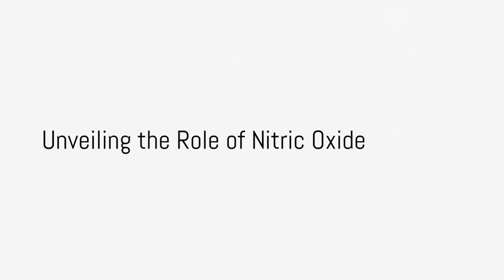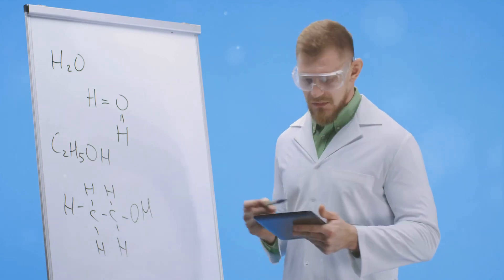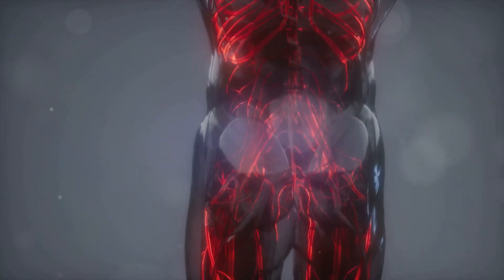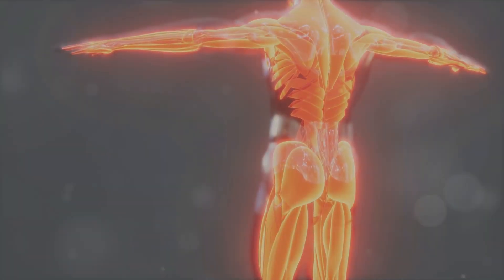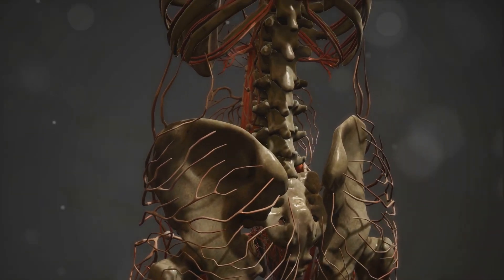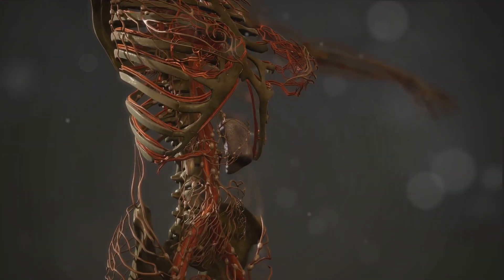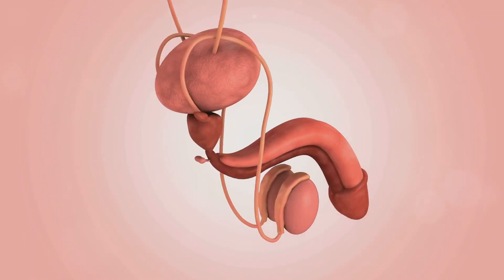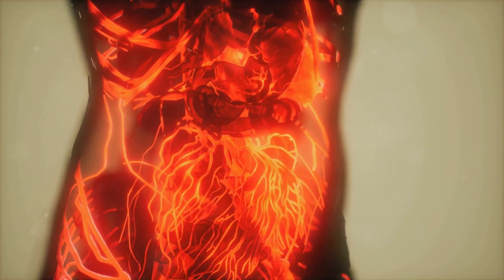Understand your body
Discover the unique ways of how chemicals work together within you that lead to procreation